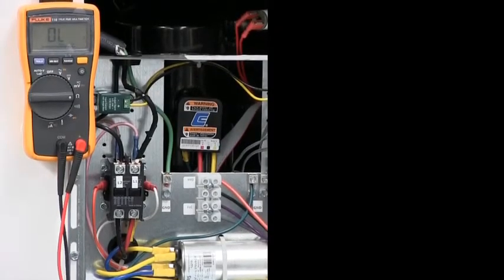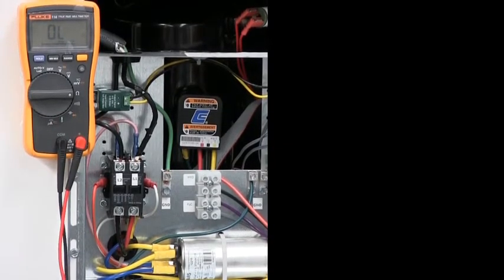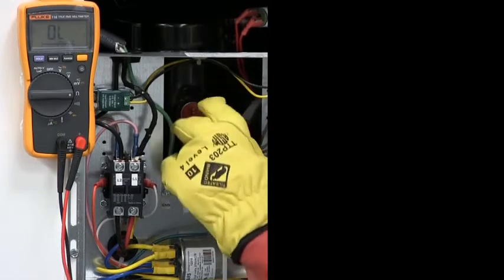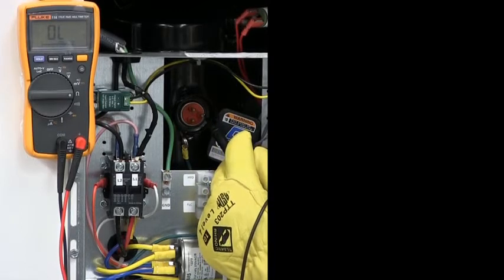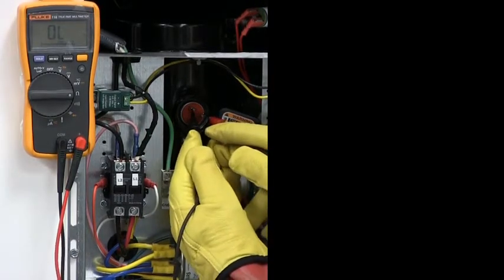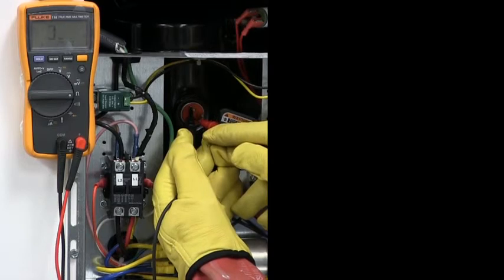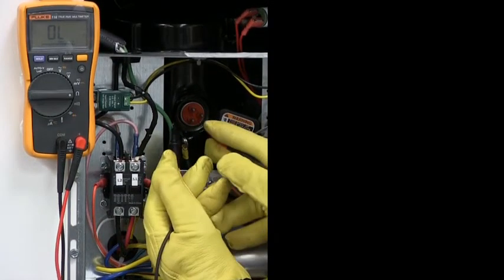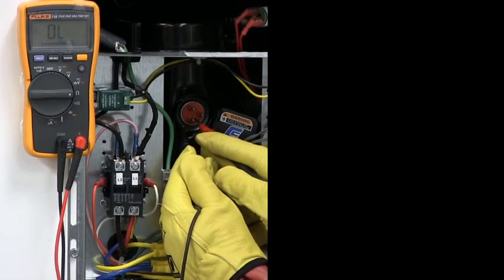How To Troubleshoot a Compressor on a Modine Geothermal Heat Pump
Watch as one of Modine's Senior Service Engineers demonstrates how to properly troubleshoot a compressor on a Modine Geothermal Heat Pump.